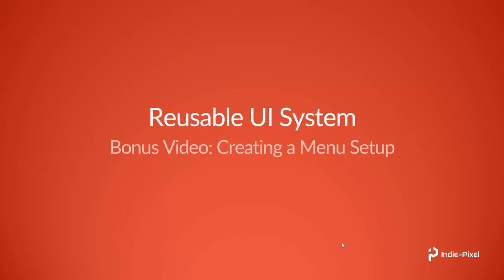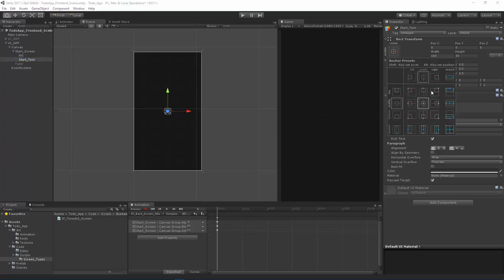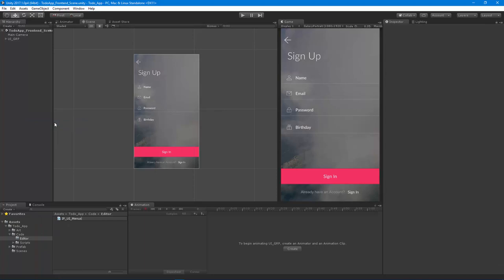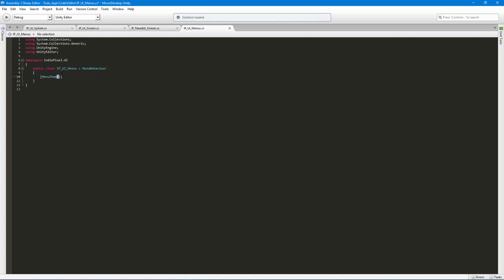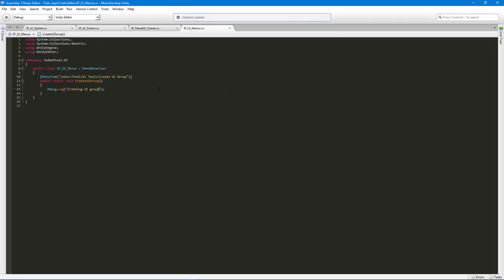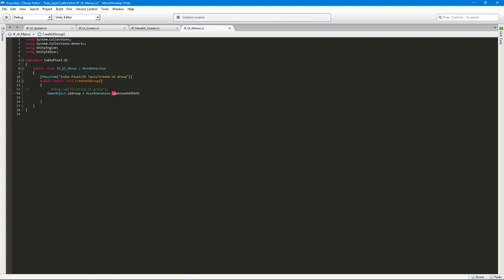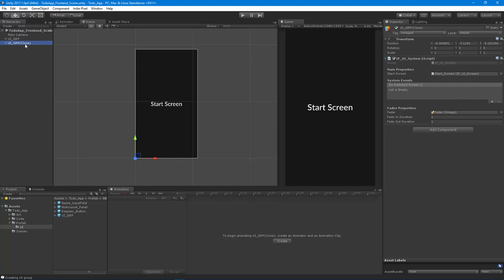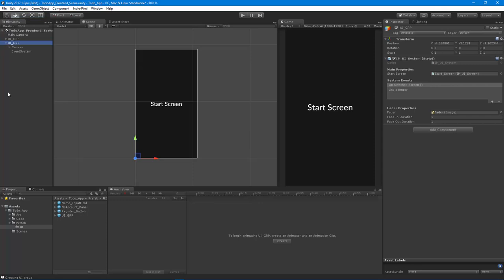Unity 2017 - Reusable UI System - Lecture 010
To close out this free course, we are going to take a look at how we can create a Menu Item to automate the creation of new UI Systems!  This is just an introduction into the amount of things you can automate with Unity's Menu Item functionality!